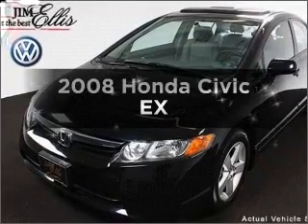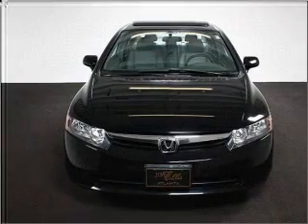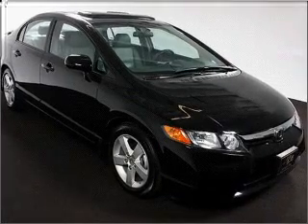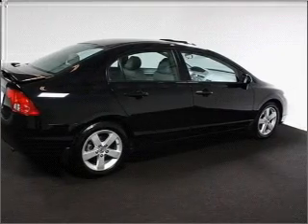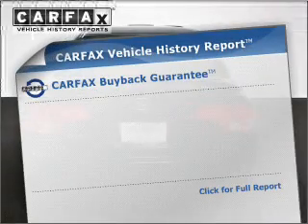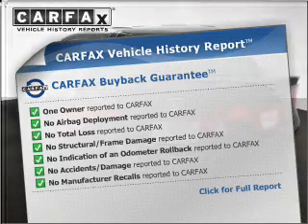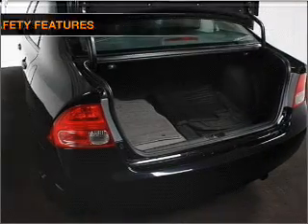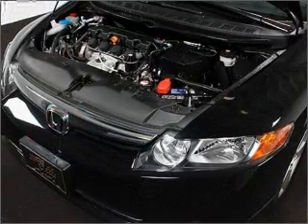2008 Honda Civic - Atlanta GA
Year: 2008
Make: Honda
Model: Civic
Trim: EX
Engine: 1.8 liter inline 4 cylinder 16 valve
Transmission: 5-Speed Automatic
Color: Nighthawk Black Pearl
Mileage: 50819
Address:
590